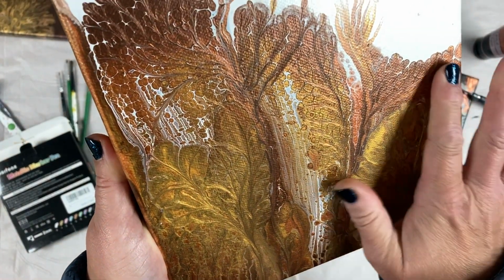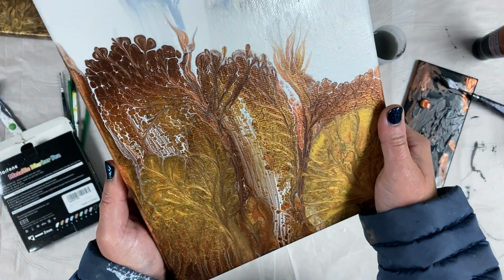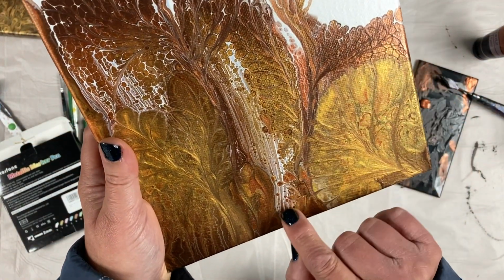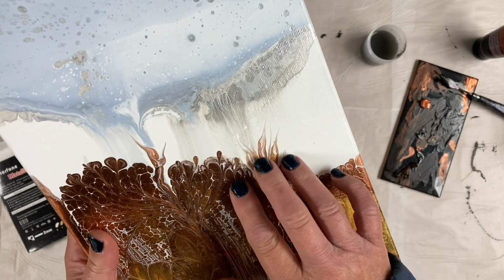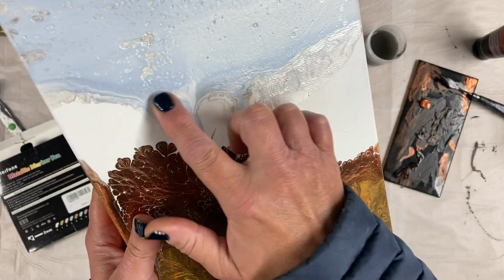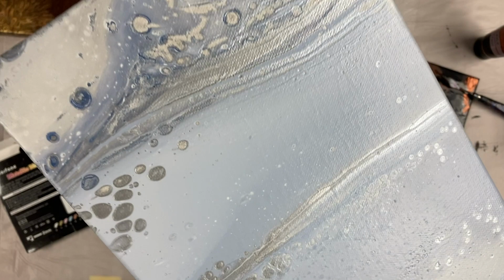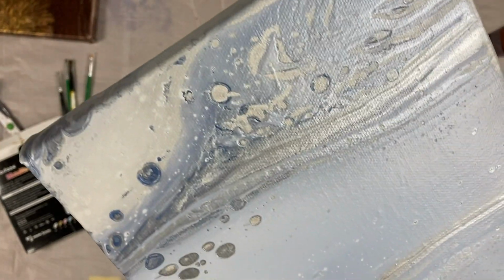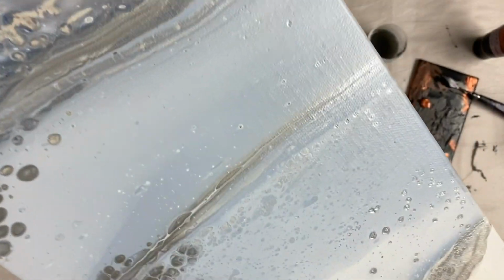Acrylic Flip Cup and Swipe Technique 'GRASSLANDS' #4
Acrylic Flip Cup and Swipe Technique. This is the fourth in a series, the first of which was my collaboration with Chris from @Crisamacrylicpouring. I like to show the process behind the scenes, it's not all plain sailing, sometimes consistencies aren't correct, sometimes too much paint is left on the canvas, etc, etc... what then is the key to success, well I have my own theory... keep going!